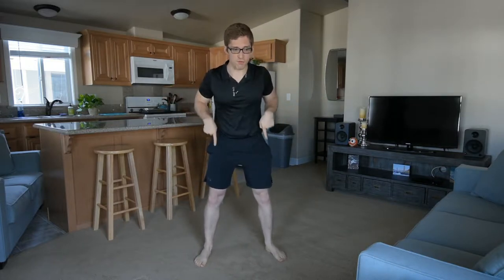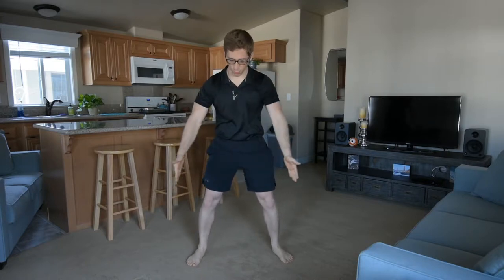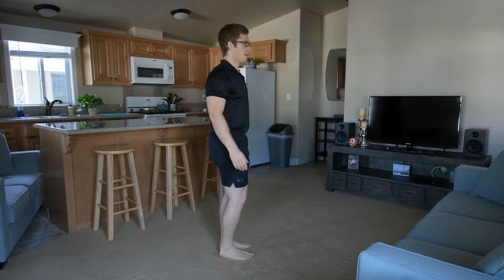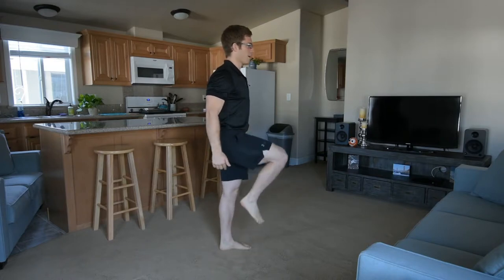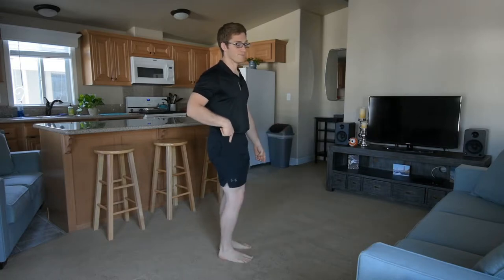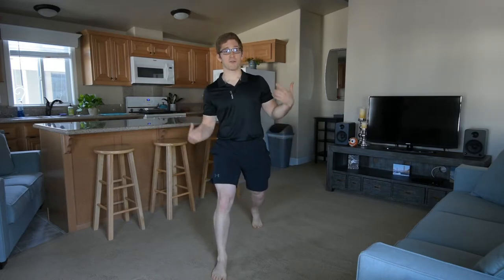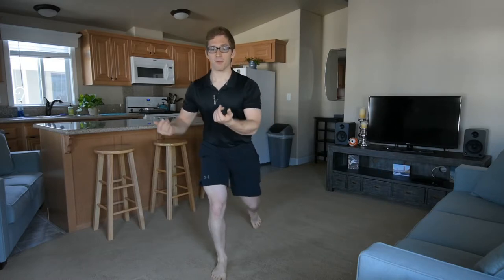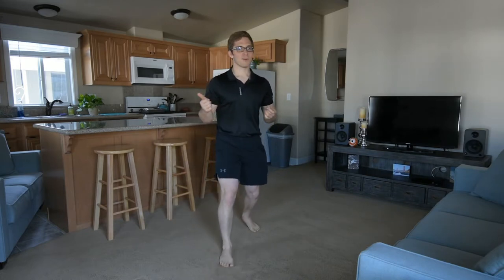Squats vs Lunges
Lunges, to me, and really just squats... somewhat one-leg-biased squats, but squats nonetheless!

Let's talk through some of the differences so you understand where they fit into your programming how you can use each of them to your advantage.

Normal squats are good for overloading you and building strength.

Single leg squats, lunges, etc. are good for challenging your stabilizing muscles... which can even translate into strength gains. They almost certainly turn into "good feels" after a lifting session.